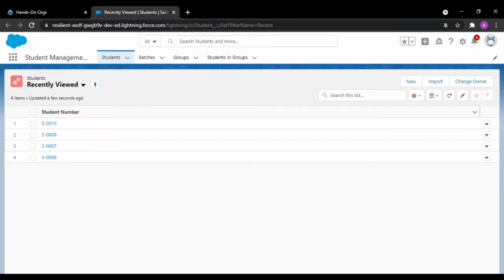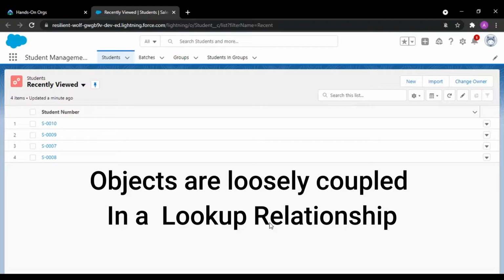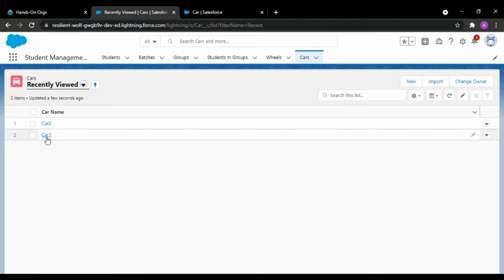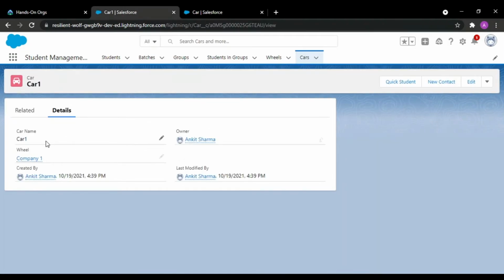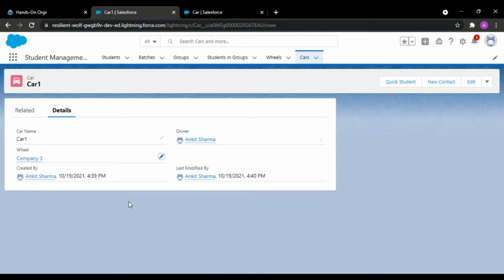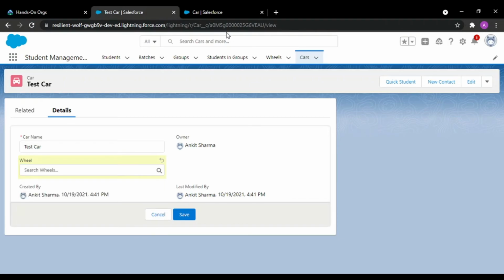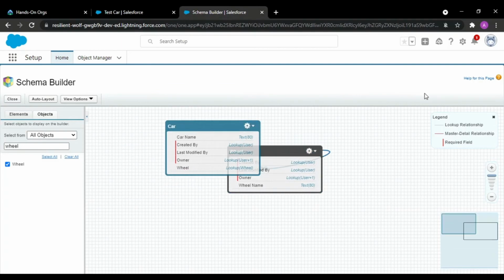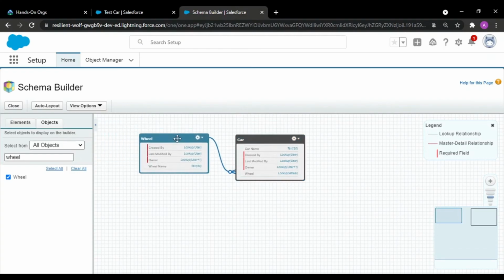Lookup Relationship in Salesforce Simplified | What is a Lookup Relationship in Salesforce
Hello and welcome programmers, in this video we are going to discuss about the lookup relationship in salesforce in a very simplified way. We would be understanding about the theory as well as the practical relationship to this concept through this video. This video is a continuation to our salesforce playlist videos where we have covered all the previous topics about salesforce like schema builder, master detail relationship etc. So if you have not accessed the playlist than kindly give a look.
Basically lookup relationship defines a way to have a relationship between 2 objects. It allows the concepts of loose coupling. All these terminologies are well explained in the video and I hope that this video solves the doubts of all the people who are watching it for the first time and also in one go.